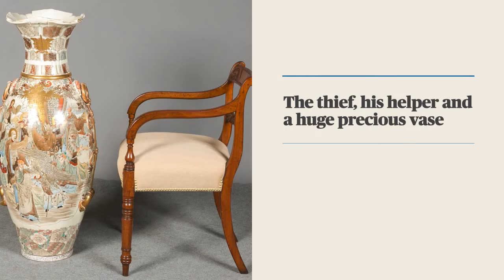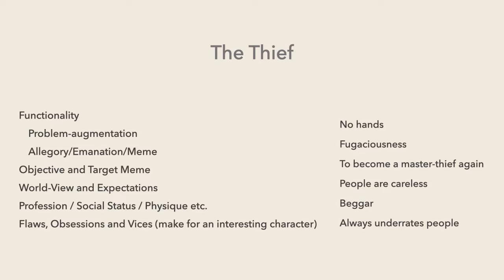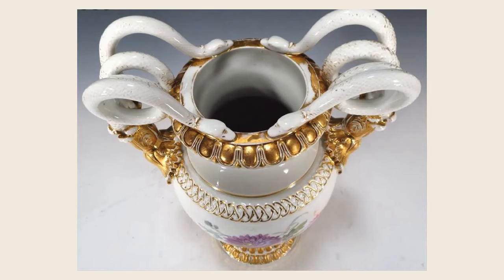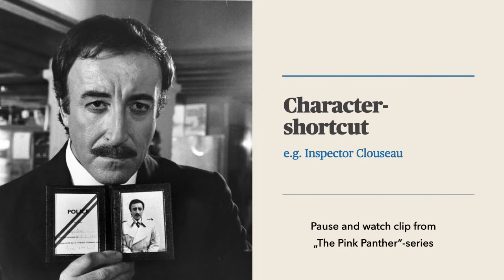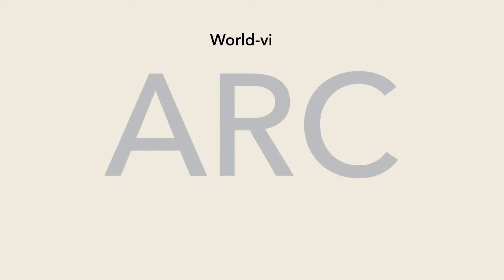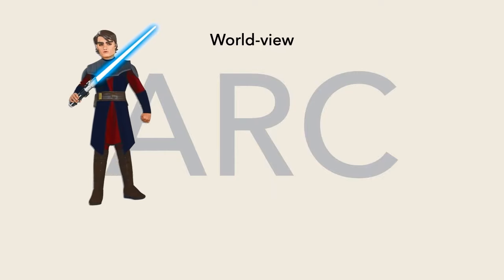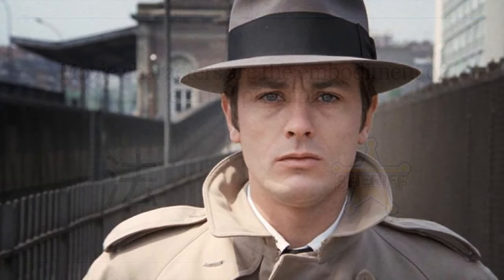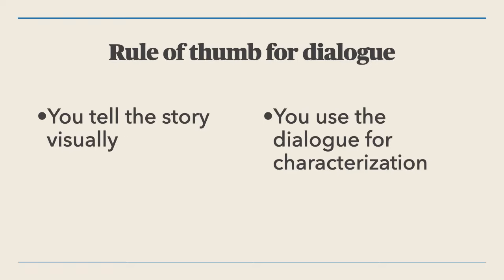Character arc? There's no such thing - ep 10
What's a character arc? Not what you think!